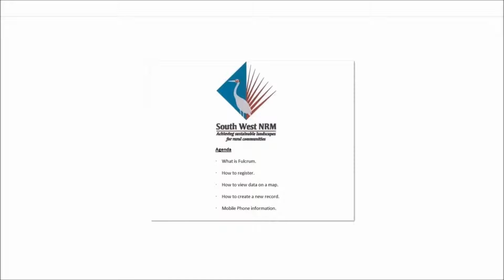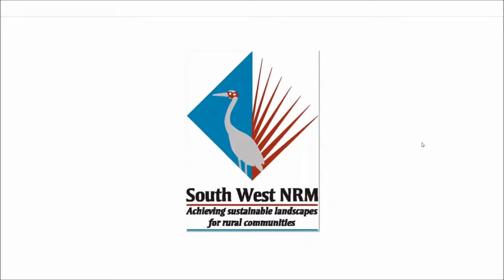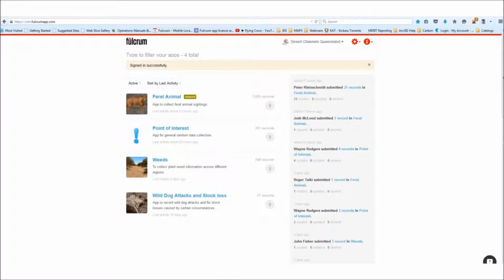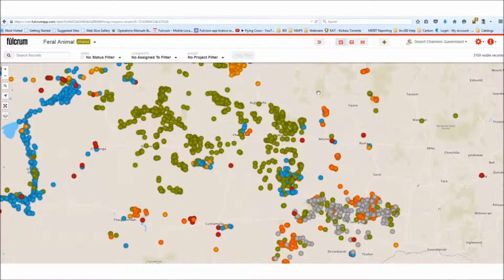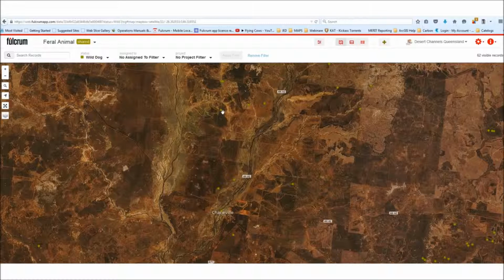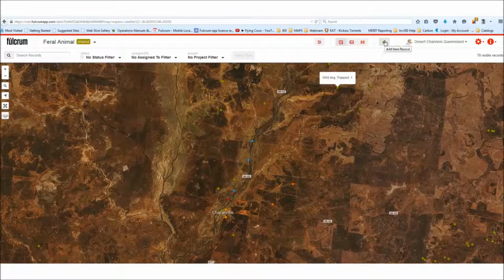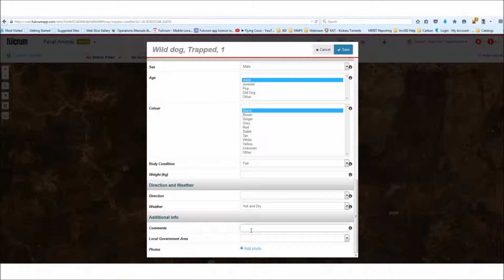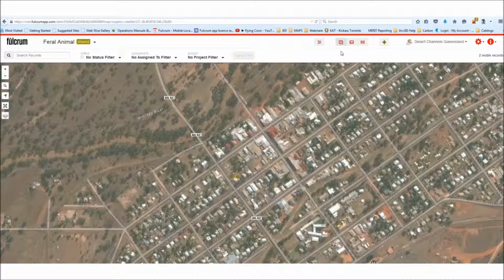Fulcrum Computer Instrcutions CoC Presentation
Training video created to demonstrate the use of Fulcrum on your desktop computer.